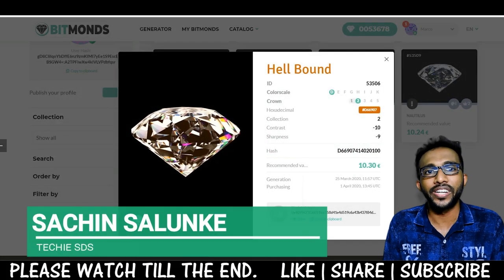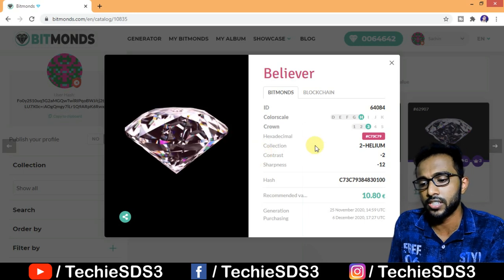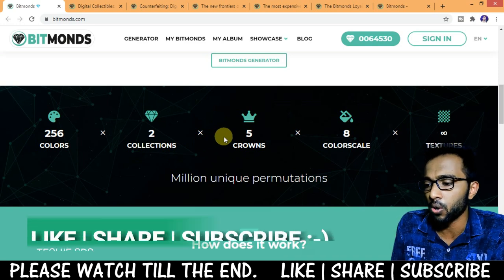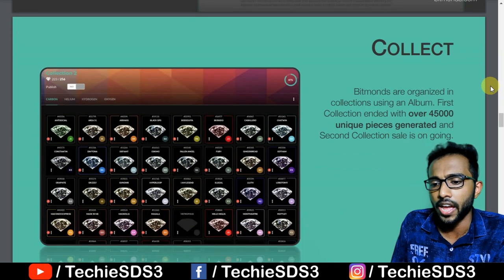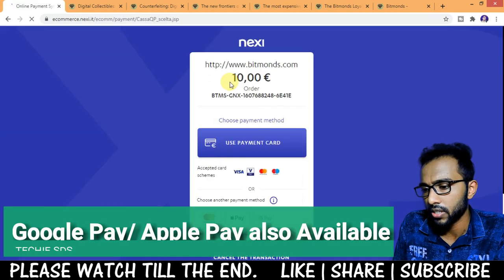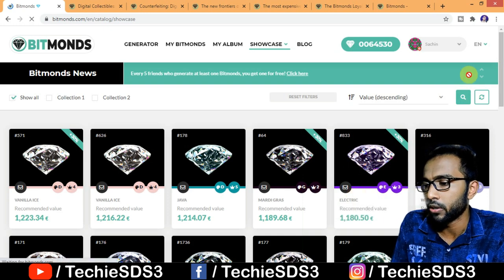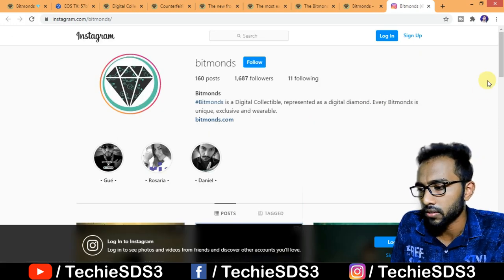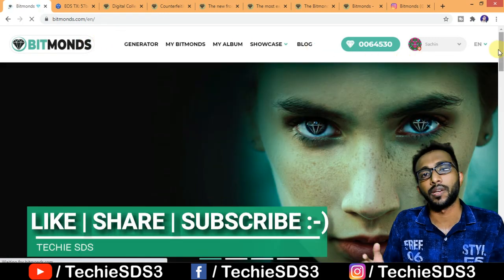I have 3D Digital Diamonds 😍 Bitmonds | Future of Collectibles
Hey guys, In today's video we are going to see a new type Digital Collectible.
"BITMONDS"

Bitmonds are 3D interactive digital diamonds, wearable on your devices,  whose uniqueness is guaranteed by the Blockchain. Each one is numbered and unique in the world, thanks to specific graphic and purity characteristics. They cannot be counterfeited, ownership and rarity are easily proven through registration on a EOS Blockchain Smart Contract.

Generate unique digital collectibles.
Collect completing every album and season.
Wear your passions on your digital devices.
Gift something unique to someone special.
Exchange with collectors around the world.
Win consistently products or services.

The card of each Bitmonds contains

Number ID: unique and progressive
Colorscale: Bitmonds purity (the best is D)
Crown: cut quality (the thinnest is 1)
Hexadecimal: base color
Contrast and Sharpness: graphic features
Hash: unique registration code
Recommended value: during the
exchange between collectors